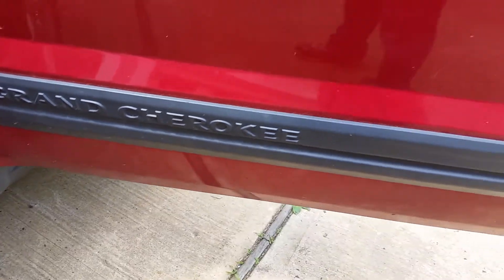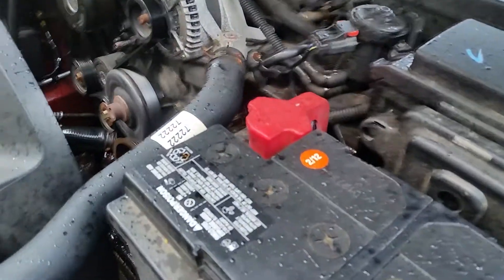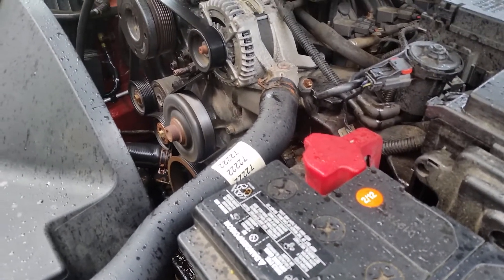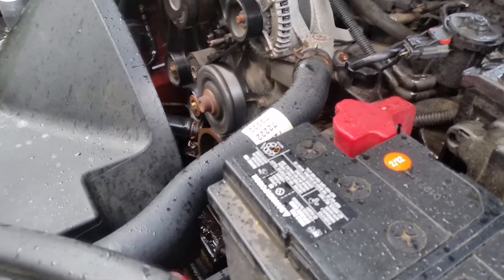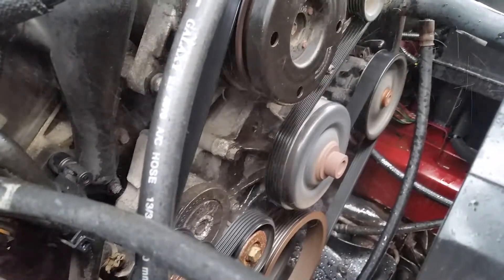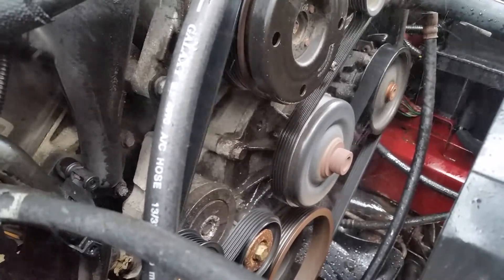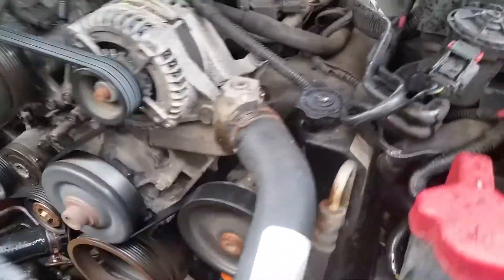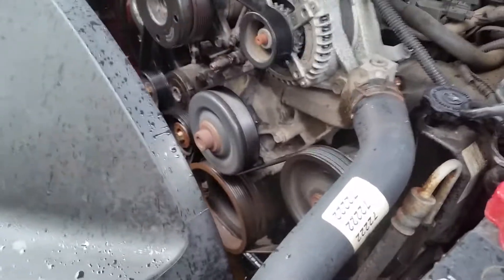2006 Jeep grand Cherokee 3.7 water pump part 1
Quick view of a 3.7 water pump spilling its antifreeze  out of its frt seal behind the pulley..see part 2 when the belt is off
S3E39